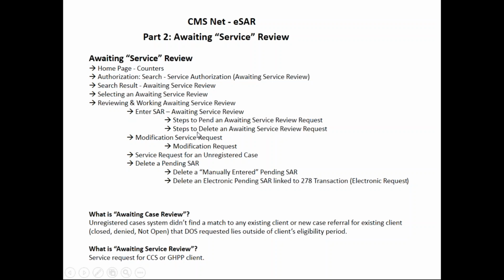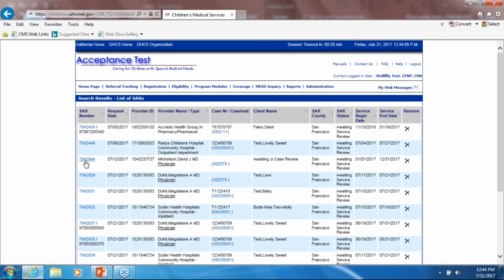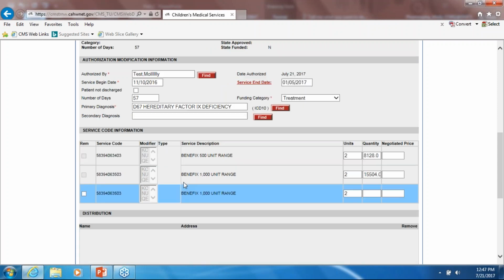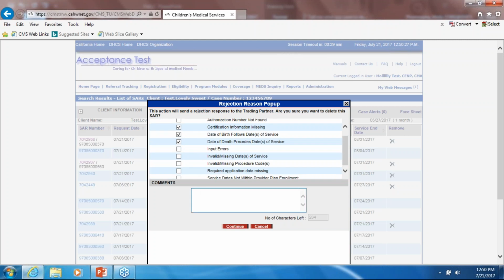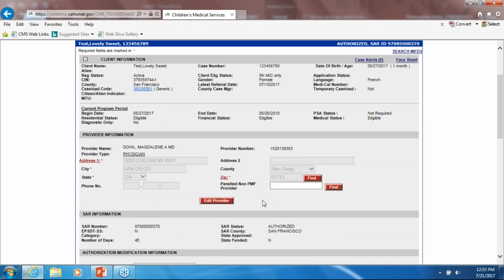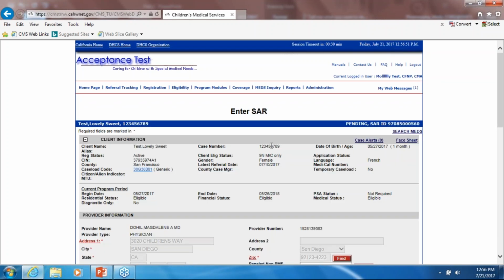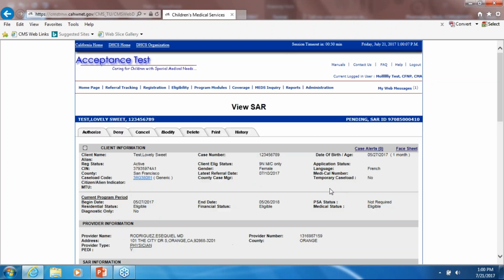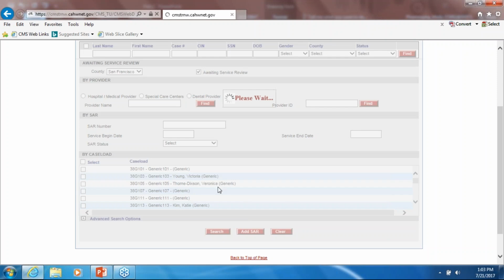eSAR Awaiting Service Review